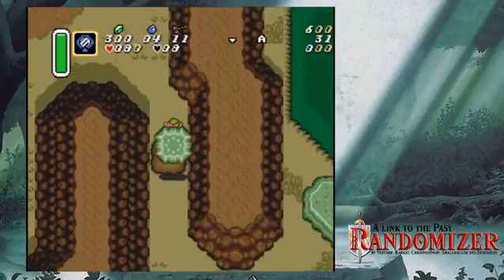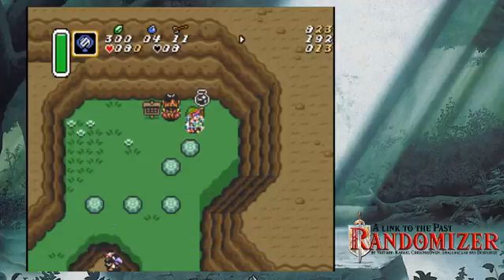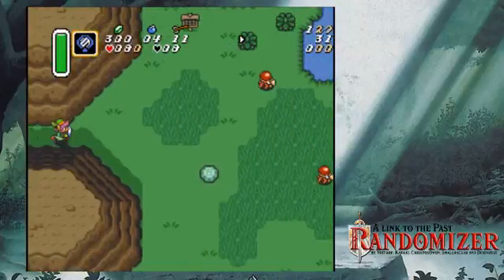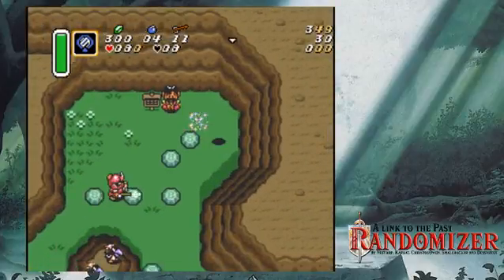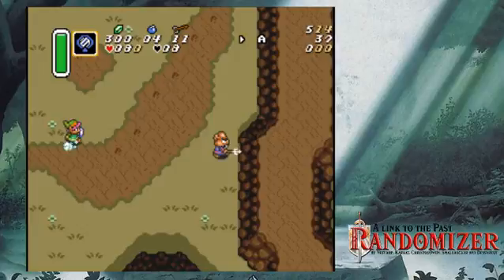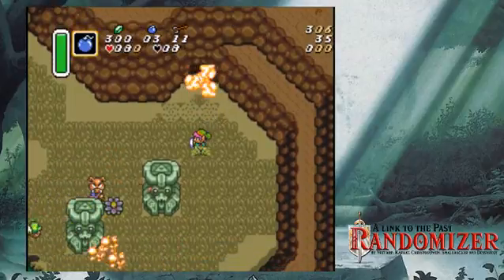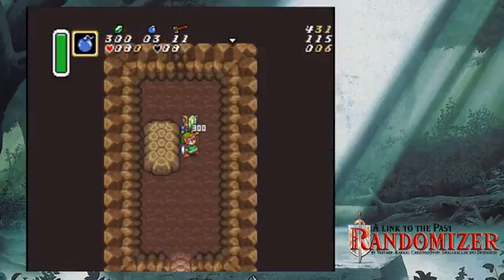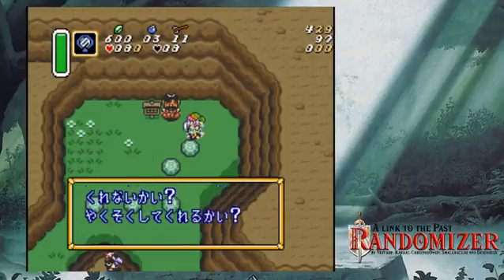A link to the Past - Invisible Purple Chest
Showcasing a way to hand in the purple chest to the locksmith without actually bringing the chest the whole way down there. The key here is that you can drop the chest in the dark world once you pick it up, go anywhere in the dark world, even save and quit (so long as you return to the dark world), and you can hand in the chest as if you still have it. The trick is nullified once you (i) mirror to the light world without the chest or (ii) complete a dungeon.
This has a of use particularly in randomizer, as it can really hasten the purple chest quest, and you can route in stumpy, hype cave, or anywhere in dark world before handing it in. You can also take the chest as far as cave 45, go back to dark world, leave the chest there, and still hand it in as normal.